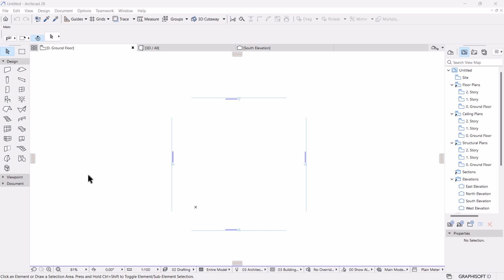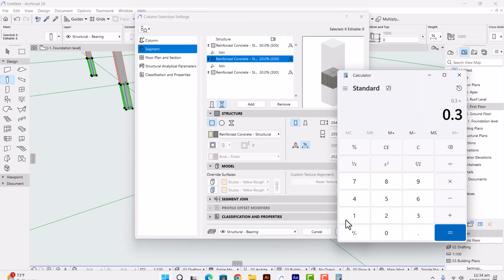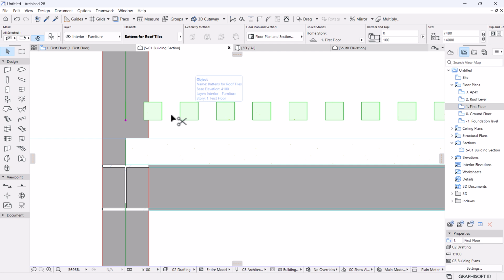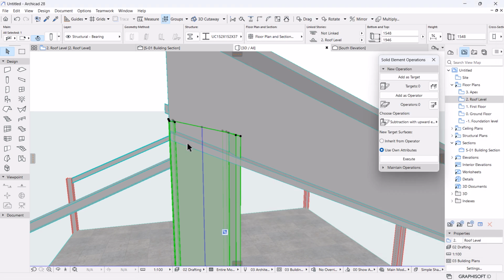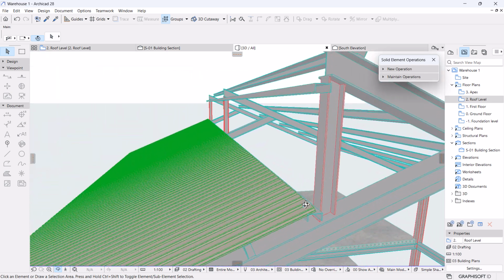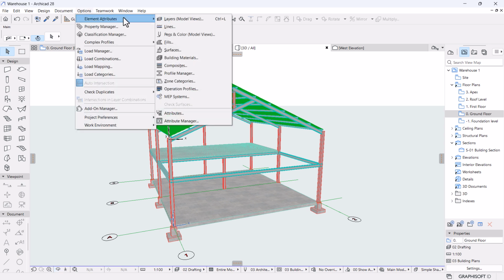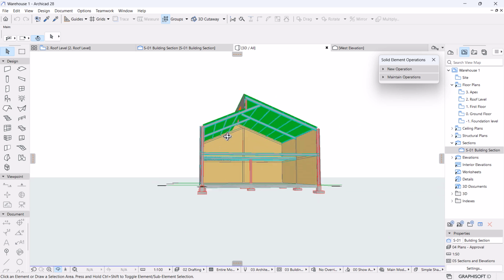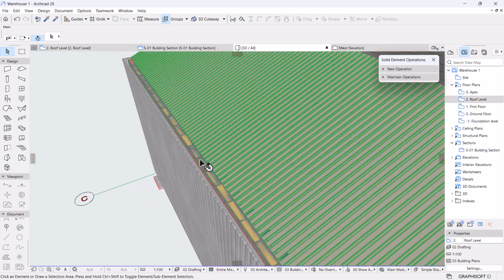ArchiCAD Industrial Style | ArchiCAD Detail Modeling | Part 1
Welcome to another Mesolight Visual tutorial! In this video, Dominic takes you through the process of creating a high-quality industrial architecture style in ArchiCAD. We'll build the structure from scratch, ensuring we cover all essential steps, from modeling to extracting detailed drawings.

🔥 What You'll Learn:
✔️ Step-by-step modeling of an industrial structure
✔️ Best practices for achieving a professional look
✔️ Extracting detailed drawings from the model
✔️ Tips to improve efficiency in ArchiCAD

A huge thanks to our patrons for their incredible support! If you’re not a patron yet, you’re missing out on exclusive resources and assets we create weekly.

📌 More Resources:
for ArchiCAD templates, projects, object packs, and more to streamline your workflow and enhance both academic and professional project delivery.

🚀 Perfect for: Architects, designers, and students looking to master ArchiCAD for professional or academic projects.